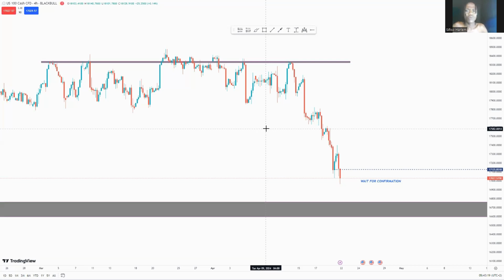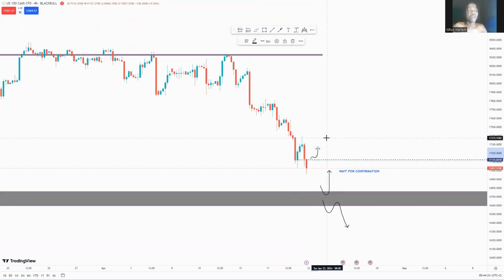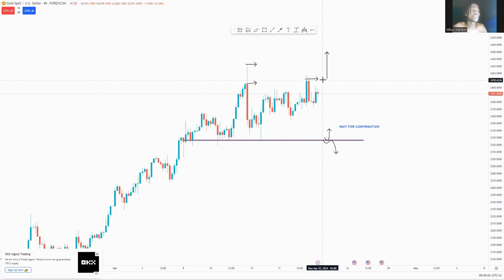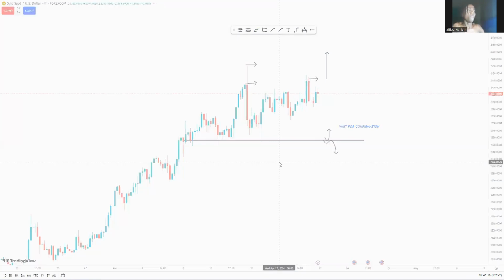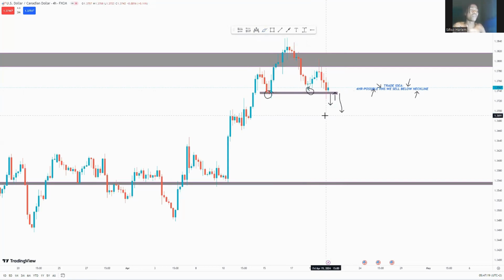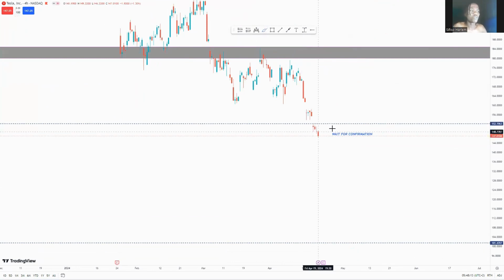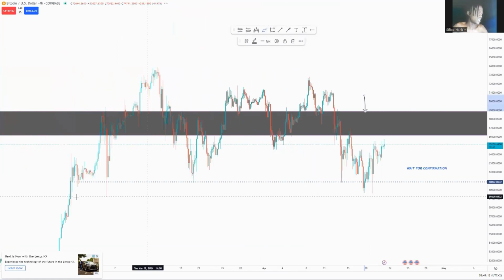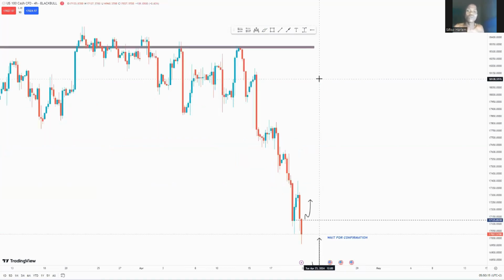MARKET WEEKLY OUTLOOK FOR APR(22-26)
Ill Be Looking For Possible Direction For The Week On FIVE PAIRS!!!